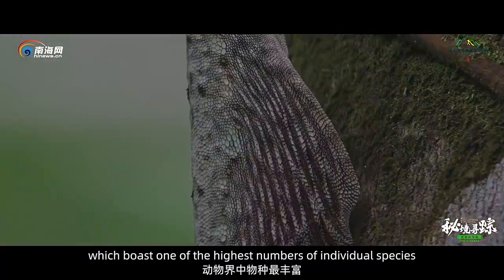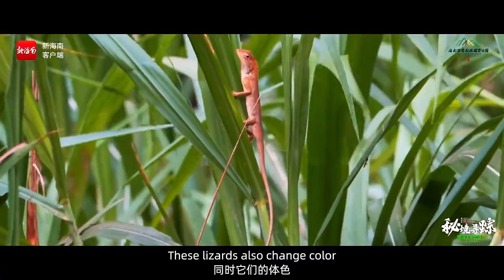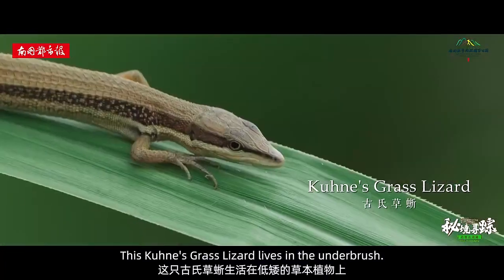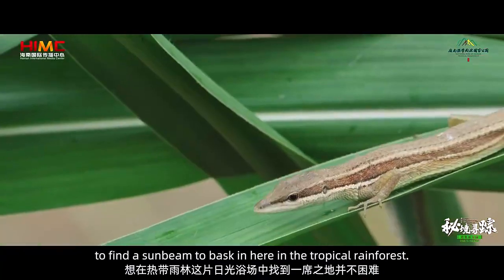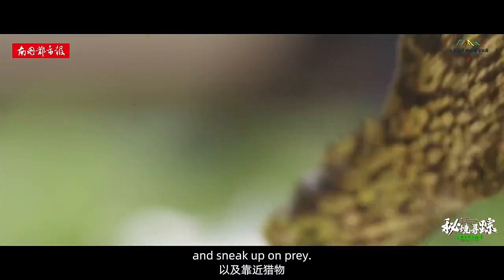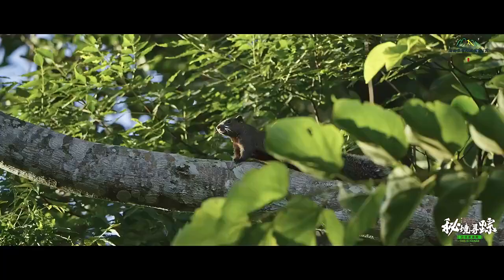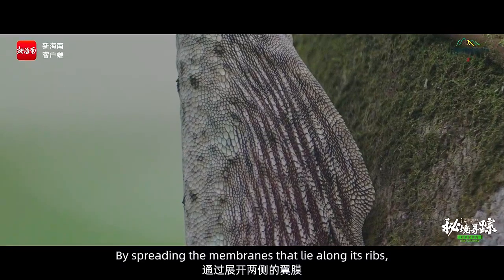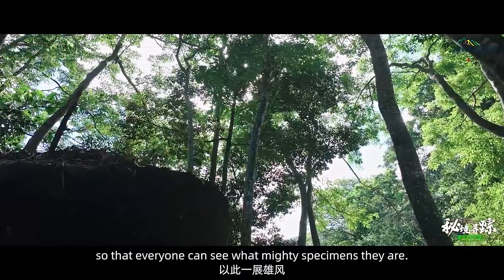Discovering Mysteries S4 - E11: Chasing the Sun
Lizards, which boast one of the highest numbers of individual species and most diversity of any creature in the animal kingdom, can be seen in every corner of the tropical rainforest. These cold-blooded creatures cannot maintain their body temperatures on their own. Instead, they bask in the sun to regulate their temperatures and reduce energy consumption. It’s not difficult for these small creatures to find a sunbeam to bask in here in the tropical rainforest.